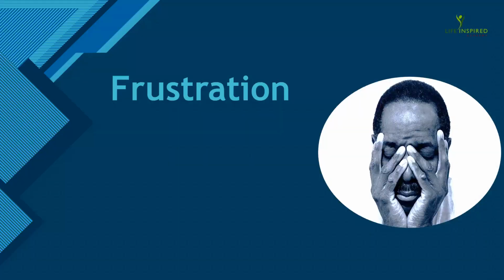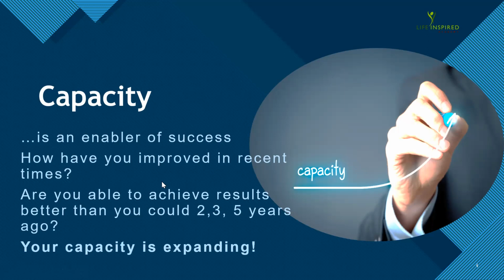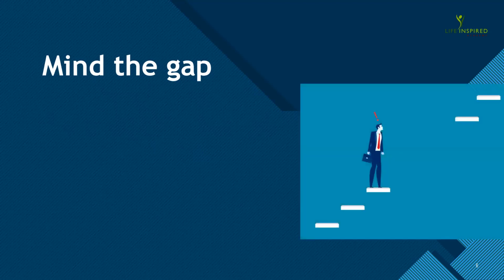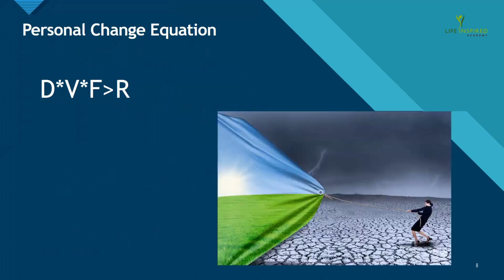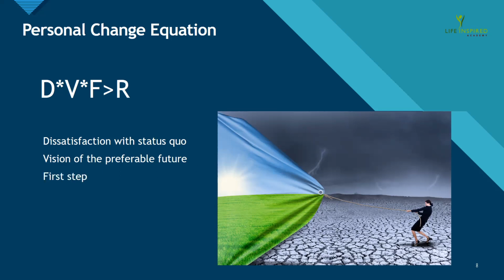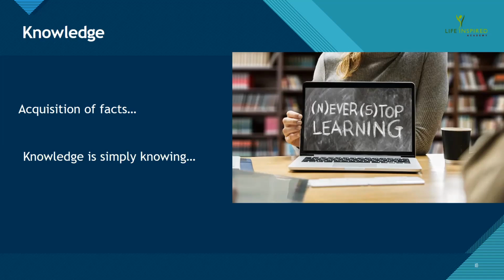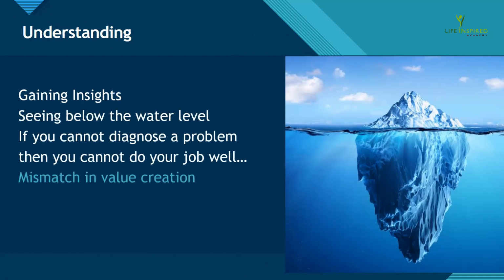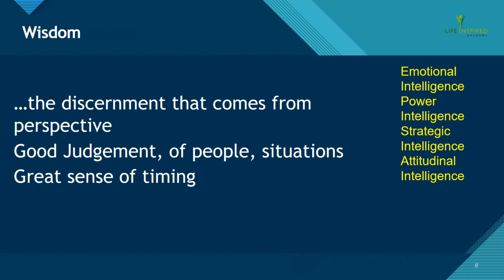Expand Your Capacity for Success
Do you have a vision of a preferrable future? Is there a gap between where you are right now and where you would love to be? Then, you need to expand your capacity, so as to be able to bridge your success gap...start now!